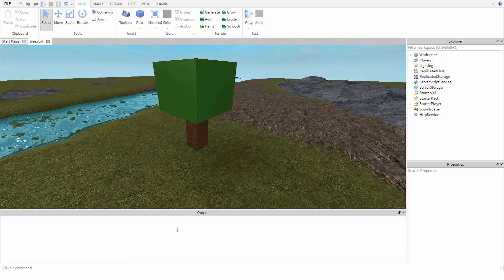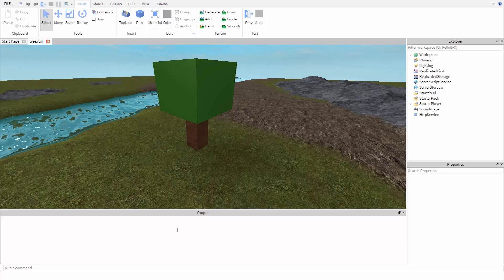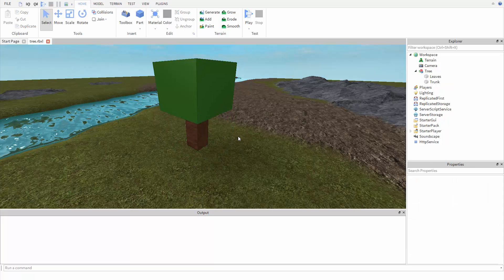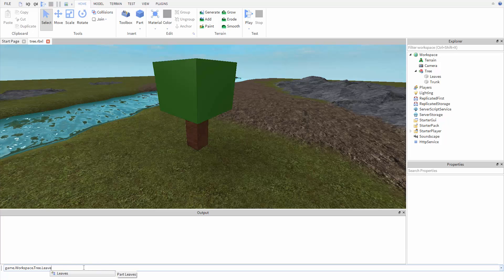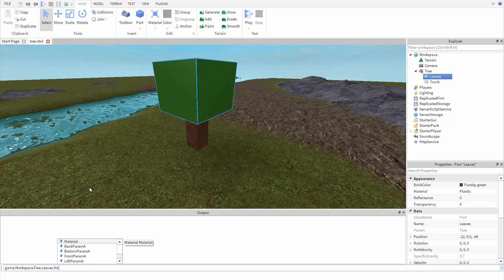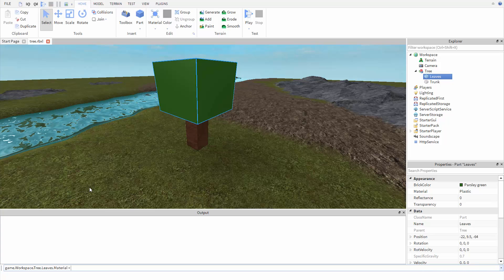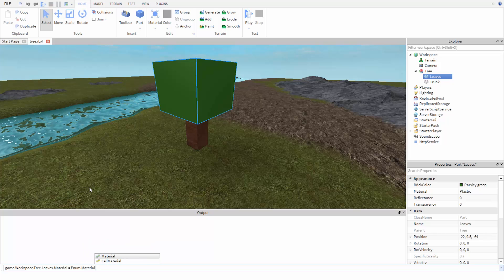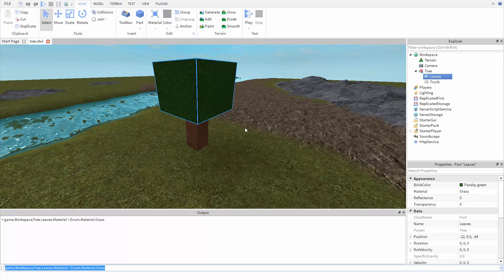Changing Properties Part II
In this tutorial we will continue learning how to change the properties of Parts via code in ROBLOX Studio with Lua. This time we will change the property of a part inside of a model.

Code used in this tutorial:

game.Workspace.Tree.Leaves.Material = Enum.Material.Grass